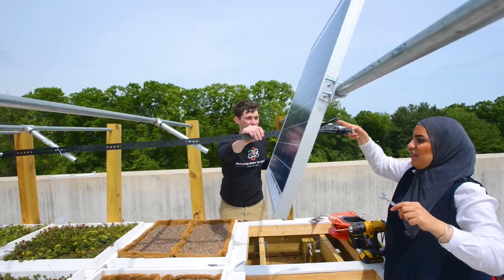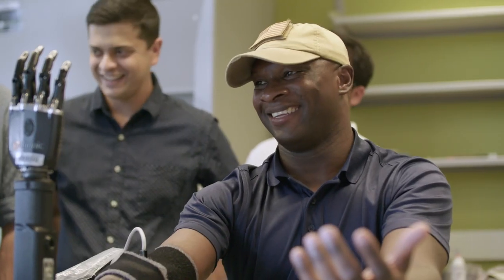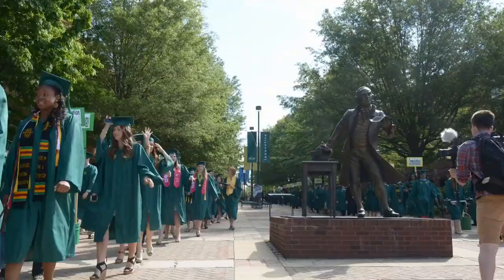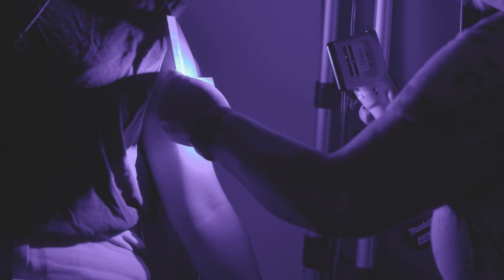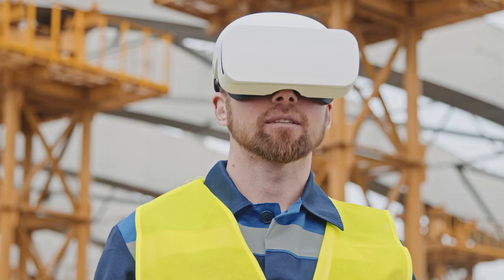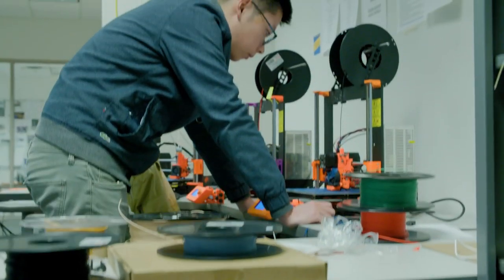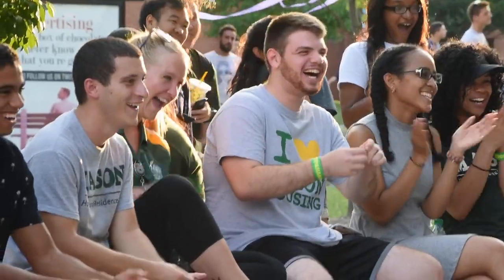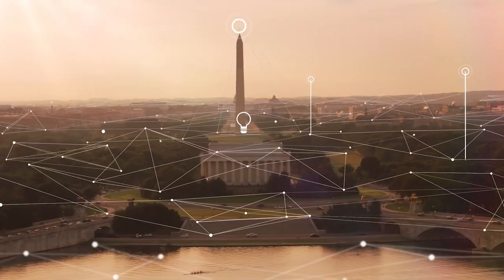George Mason University's College of Engineering and Computing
As the most established university in Northern Virginia, we have strong ties to industry and government in the Washington, D.C., area. With convenient access to high-tech spaces and expanding facilities, students experience a choice of majors and minors within any of the ten academic departments housed in the College of Engineering and Computing. We offer a dynamic education that combines academic instruction with real-world applications that will prepare our students for success.